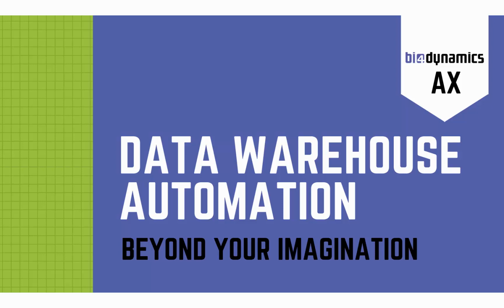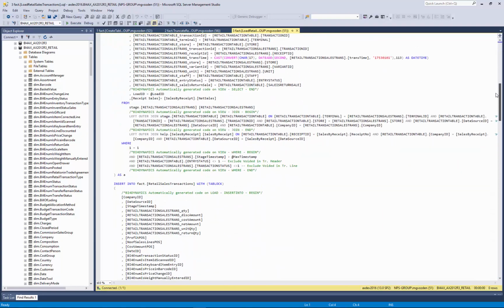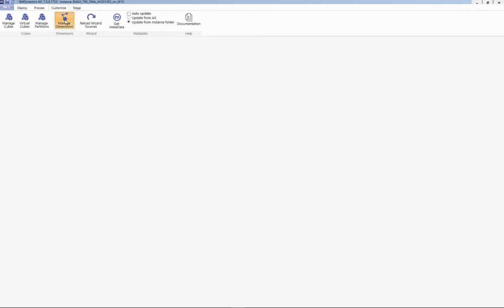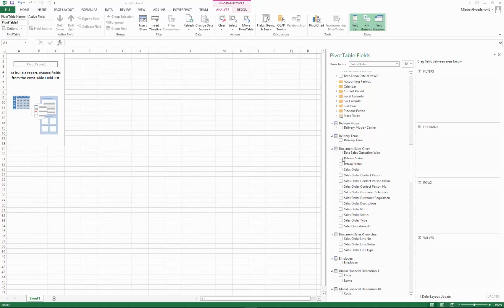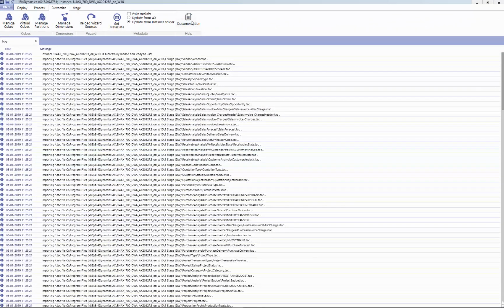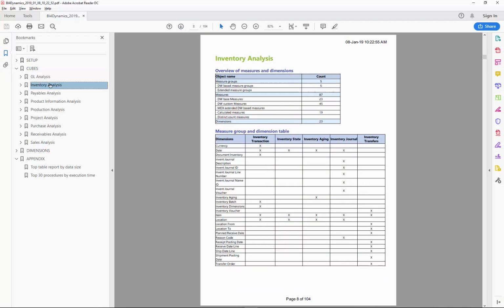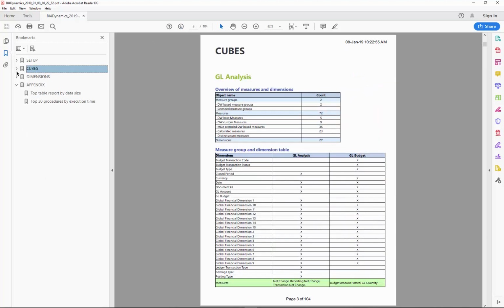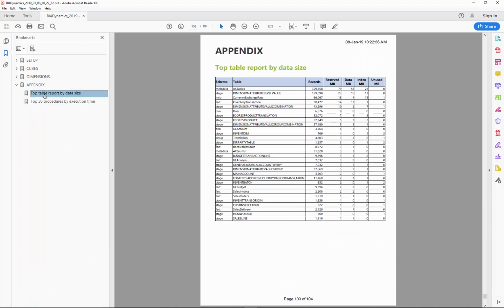The flexiest data warehouse for Microsoft Dynamics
Metadata-based wizard-driven development is simple, accurate, and very fast. Modeling requires Dynamics knowledge (what you want) and not technology skills (how to achieve). A corporate data warehouse and tabular model are created by generating million of rows of SQL code. If needed, a manual SQL code inserted into the script will be kept unchanged.